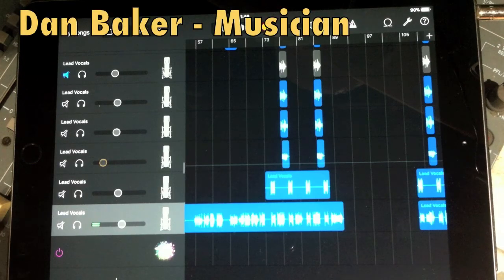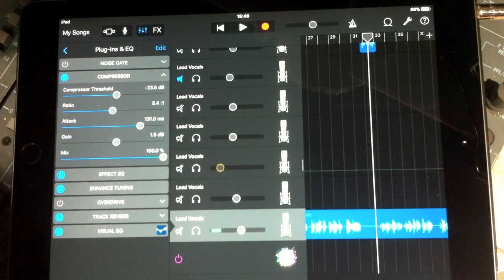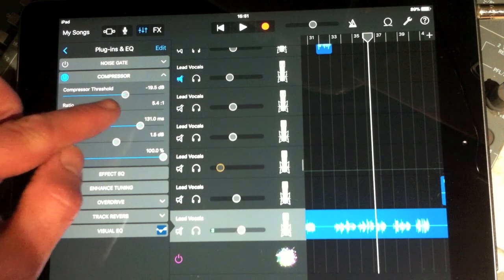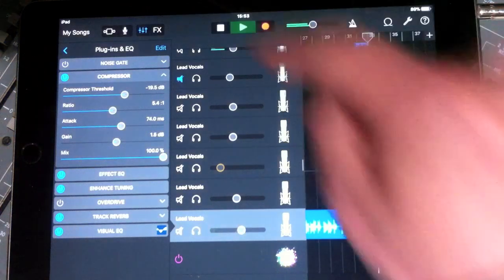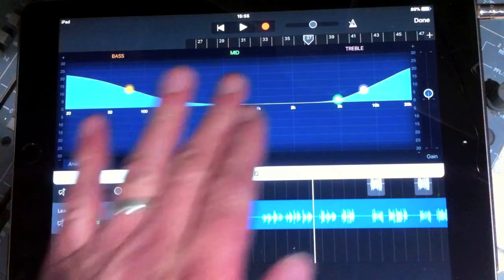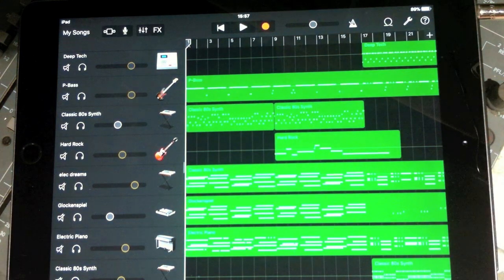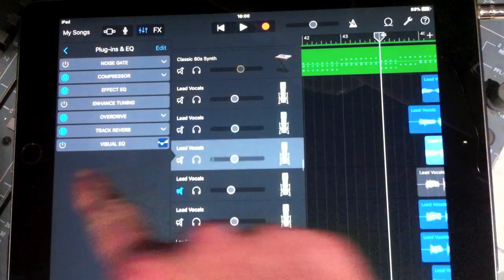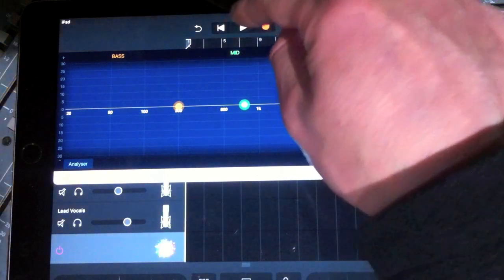Garageband for iOS 10 / 11: Mixing and using Compression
Here's a little insight into compressing and general mixing techniques on GarageBand - it's basically the same principle as using an old mixing desk, a tape machine and some outboard effects units, but without the hassle, cables, cleaning, maintenance and a hefty electricity bill.

This demo uses my version of "Together in Electric Dreams" as a basis for editing and using effects:

If you want to see "old skool" recording and mixing, see my film here: